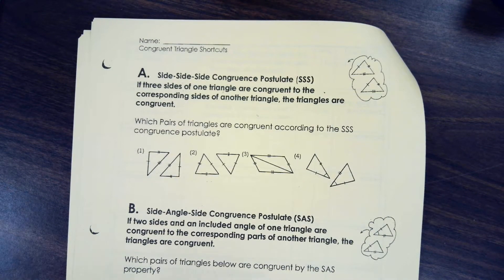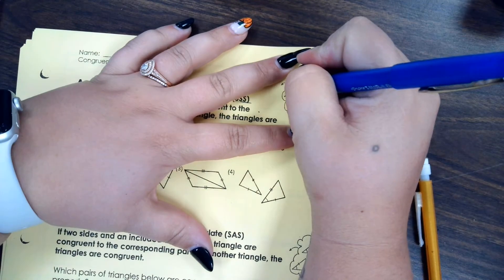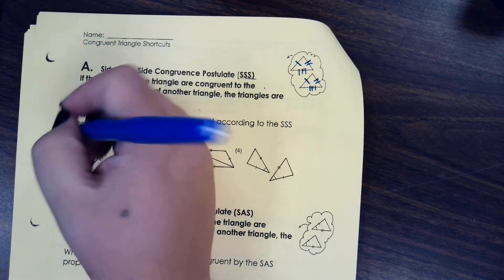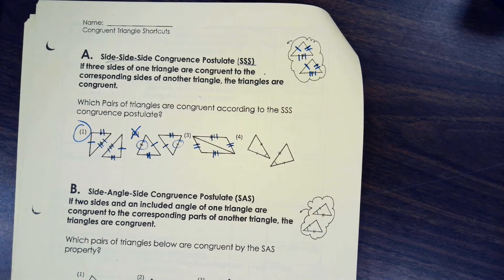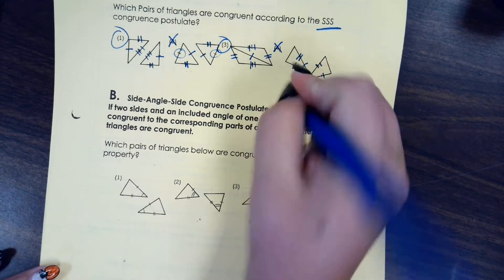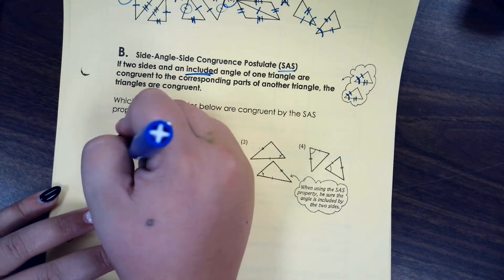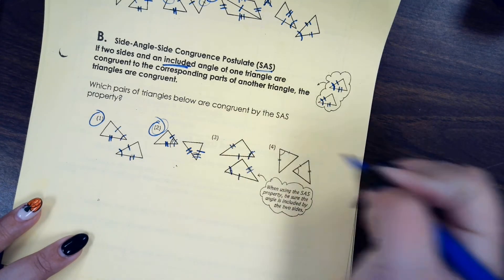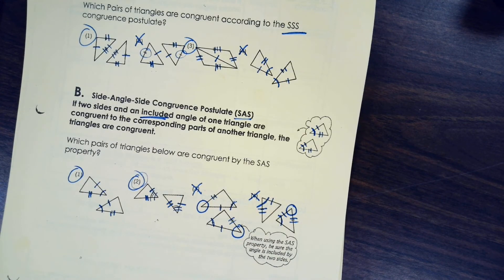SSS, SAS lesson